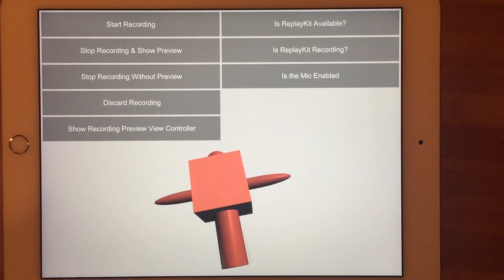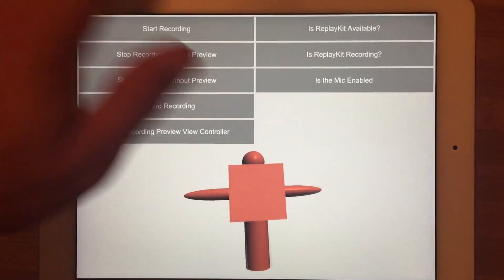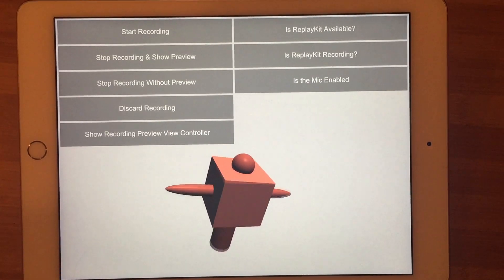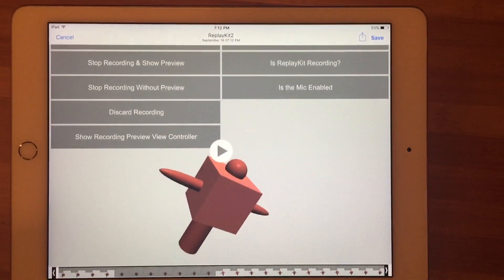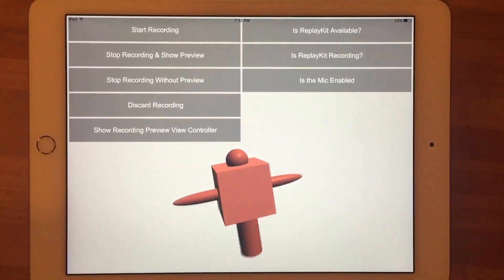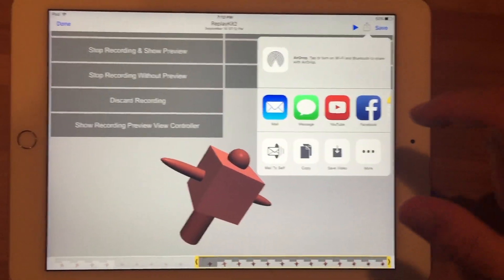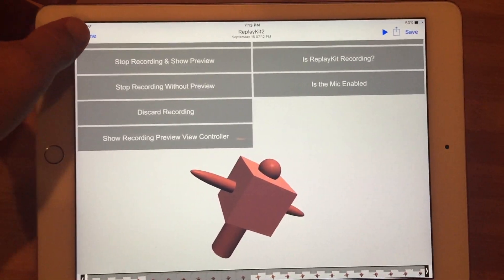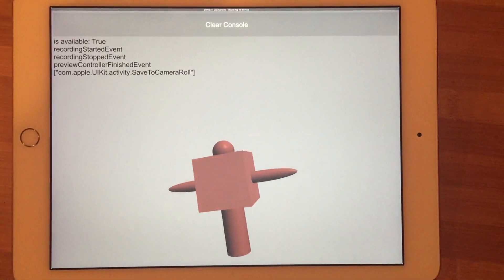iOS ReplayKit Plugin Demonstration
Demonstration of the Unity ReplayKit Plugin. This video shows how the plugin works from a player's perspective.